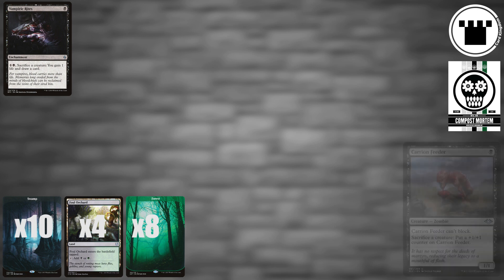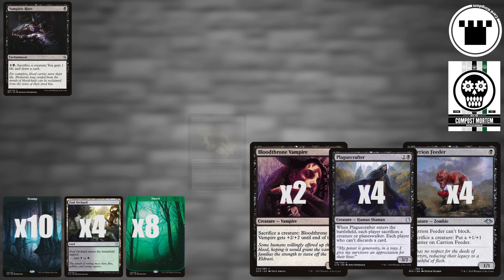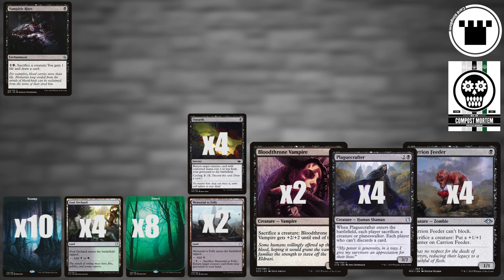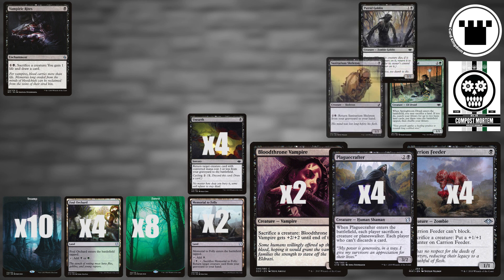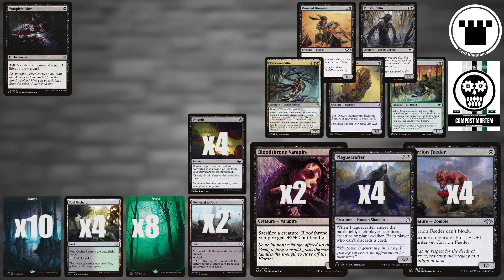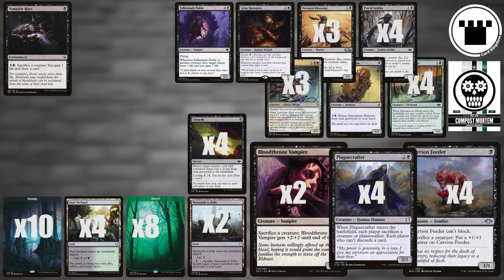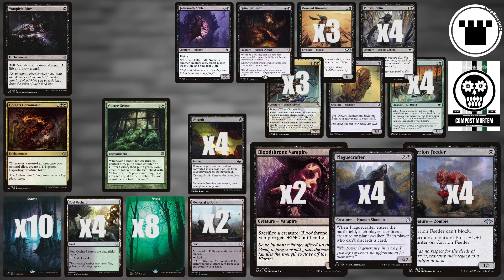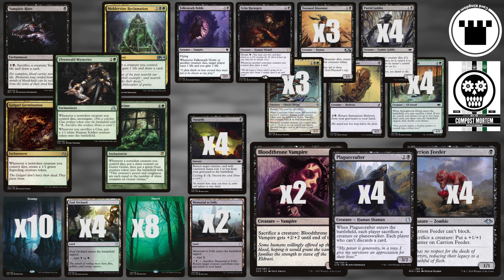[MTG] Battle Deck Deck Tech - Compost Mortem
Recycling is important, and Compost Mortem takes that lesson to heart. This Golgari Sacrifice deck wrings every last drop of value out of sending your creatures to the graveyard. From making your surviving creatures bigger to giving you more creatures, cards, and life, death is nothing to fear with Compost Mortem!

*NOTE: Battle Deck Decklists shift a bit over time as card availability changes - the deck will always function off the same core idea, but the specifics might be a bit different from the initial run of the deck.

Get your hands on this and all our other Battle Decks